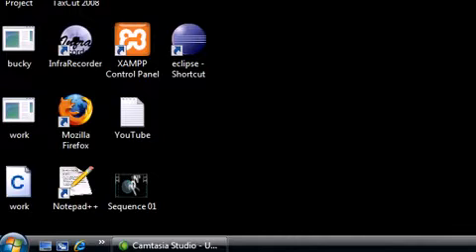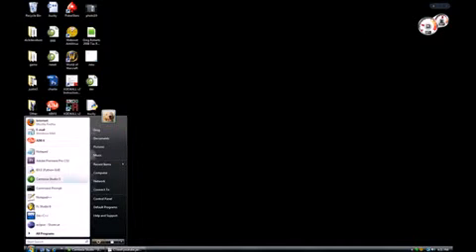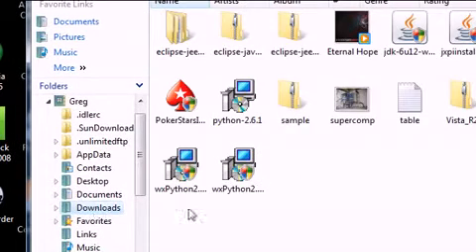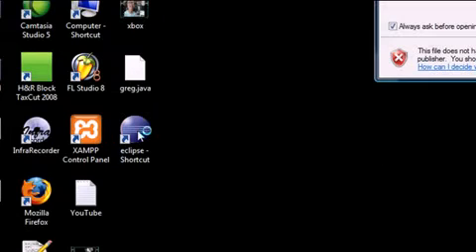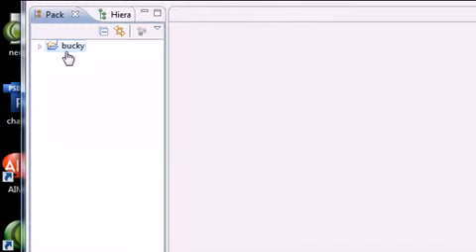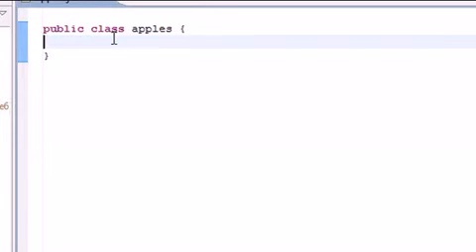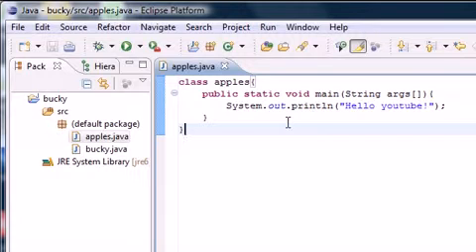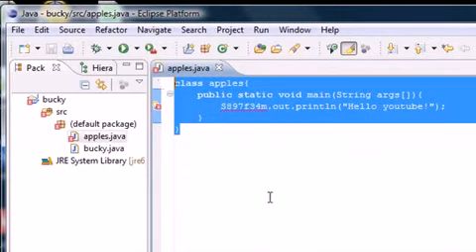Java Programming Tutorial 3 Downloading Eclipse